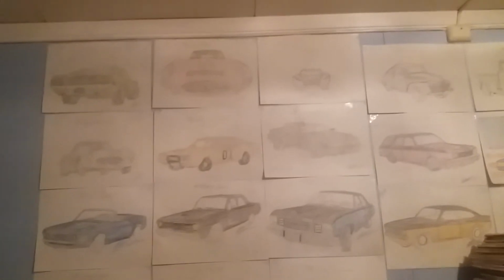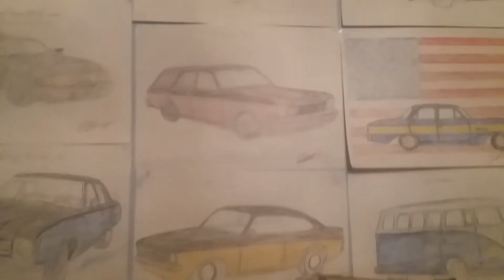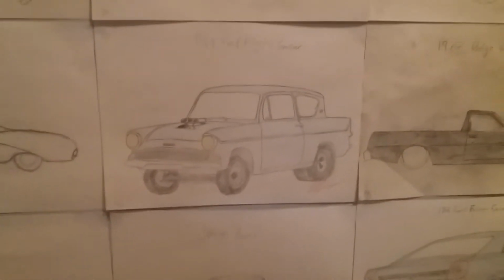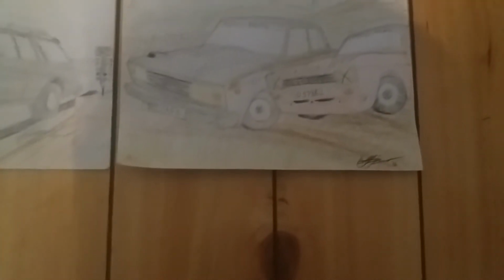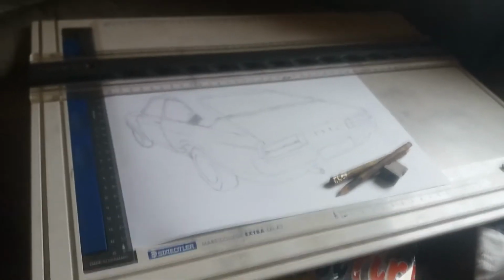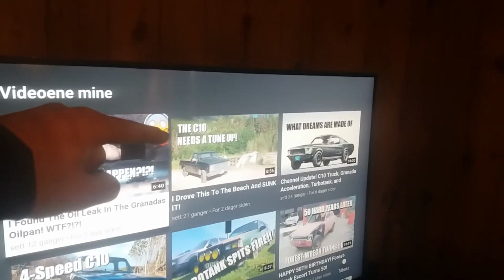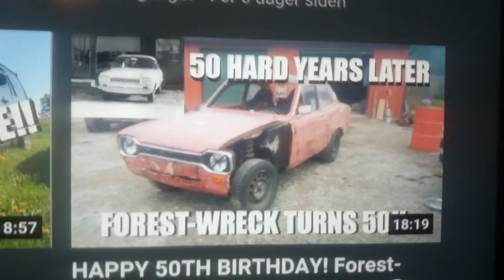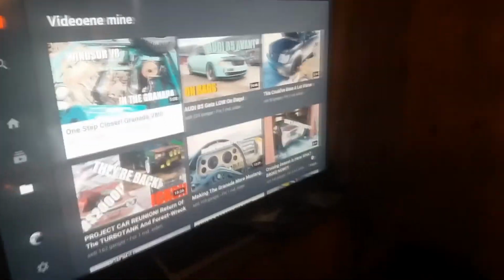My 2nd Hobby! Another Aspect Of The Car Life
Living very secluded in the midst of a forest has it's upsides, and downsides. You'll have a very limited social-life, but you do have the spare time needed to learn skills you otherwise wouldn't have. I thought myself how to play the guitar, the organ, and the harmonica. I studied a lot of subjects I found interesting, but the biggest relief of creativity I found was when I picked up a pencil and drew my cars and the ones I wish to own.